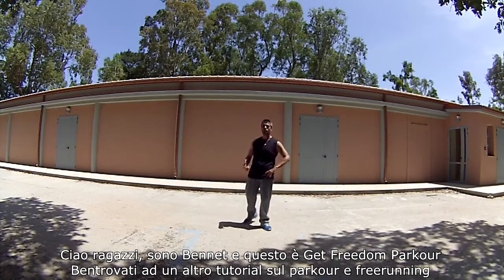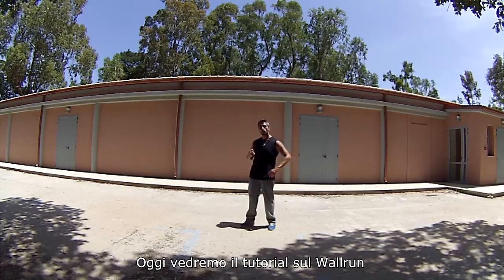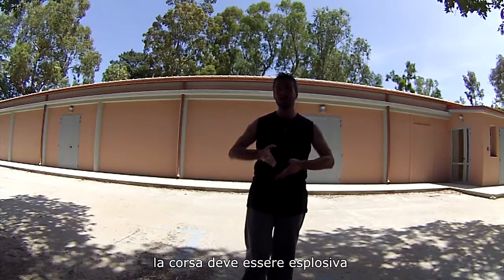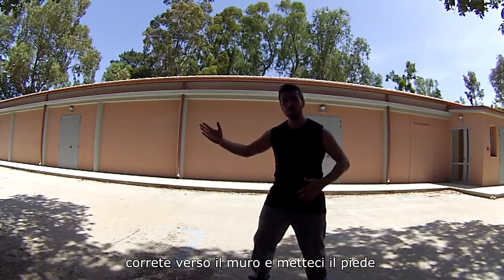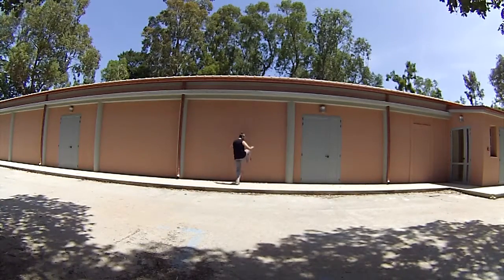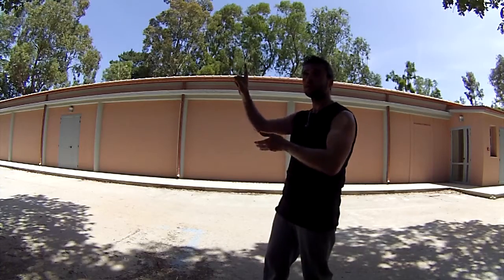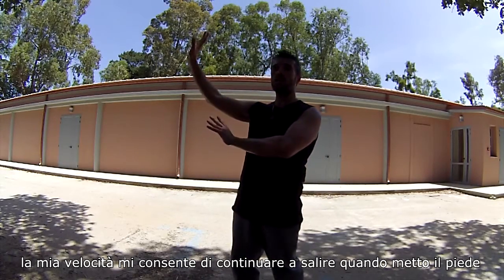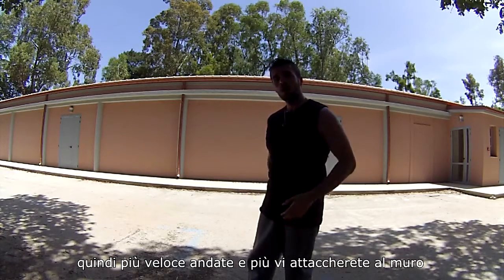[TUTORIAL]parkour and freerunning - Wallrun - Get Freedom Parkour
If you want to run on walls like the prince of Persia or like an assassin, check this tutorial and train this trick.